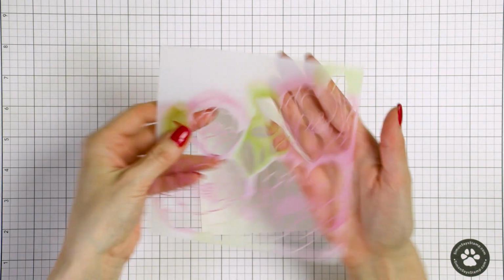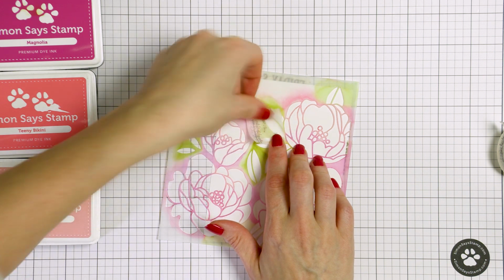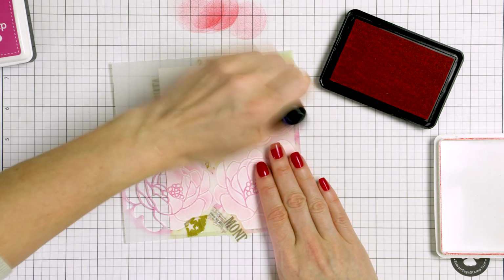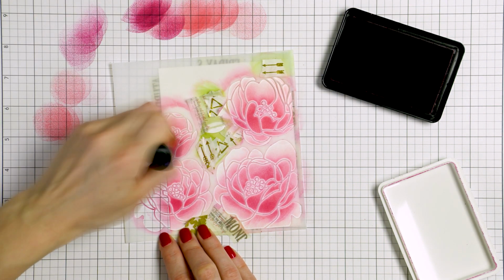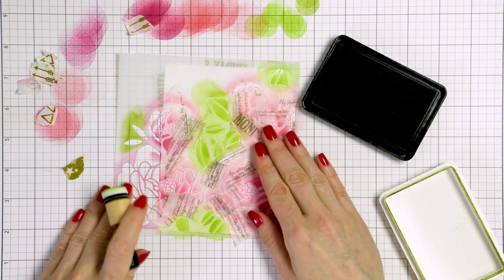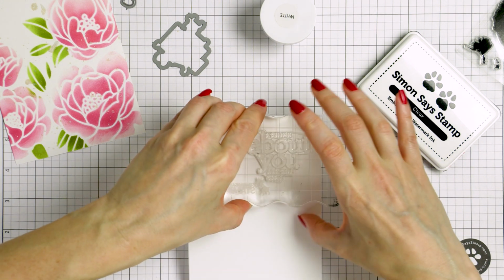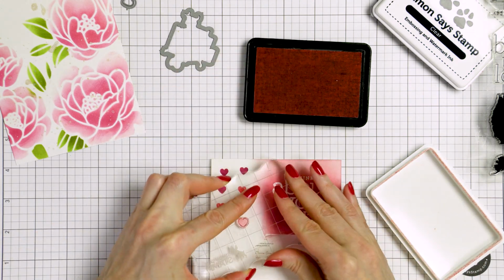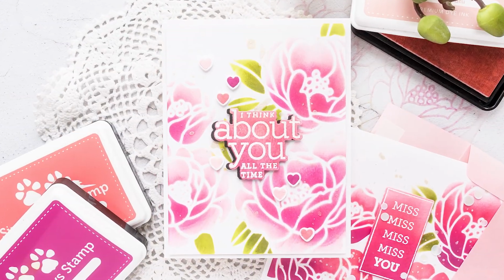Yippee for Yana: Peony Bouquet Ink Blended Card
Follow along as special guest Yana Smakula takes us through this gorgeous stenciled card and get some cool tips and tricks on how to recreate it for yourself!

• Simon Says Stamp Stencil PEONY BOUQUET ssst121467 Hey Bestie

• Simon Says Stamps And Dies MISS YOU MISSY set371mym Hey Bestie

• CZ Design Clear Stamps MISS YOU MISSY czs51 Hey Bestie

• CZ Design Wafer Dies MISS YOU MISSY czd79 Hey Bestie

• Simon Says Stamp Premium Dye Ink Pad MAGNOLIA ink070

• Simon Says Stamp Premium Dye Ink TEENY BIKINI ink053 Splash of Color

• Simon Says Stamp Premium Dye Ink Pad TWIRLING TUTU ink057 Splash of Color

• Hero Arts Shadow Ink Pad FOREVER GREEN Mid-Tone AF229

• Simon Says Stamp Premium Dye Ink Pad JELLYBEAN ink044 The Color of Fun

• Simon Says Stamp Premium Dye Ink Pad WILLOW ink060 Splash of Color

• 9 x 12 WHITE FUN FOAM 12 Pack 118711

• Spellbinders DEEP SEA Die Cutting and Embossing Machine by Jane Davenport JD-031